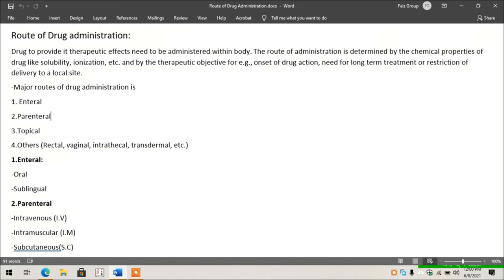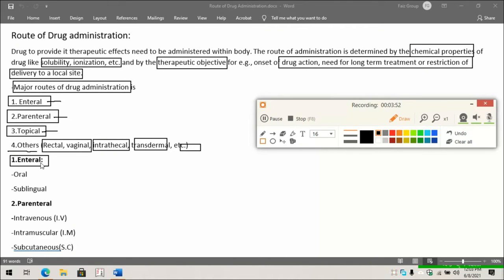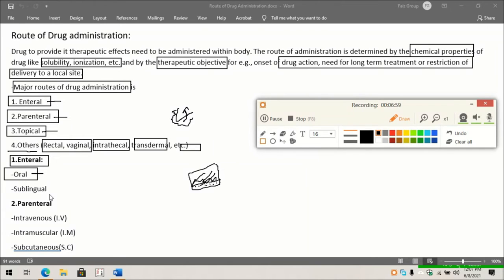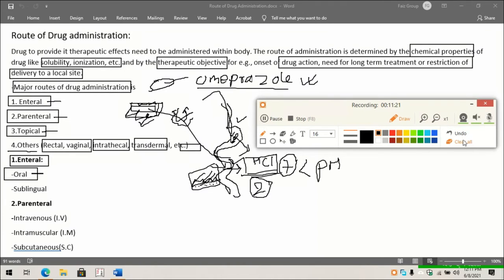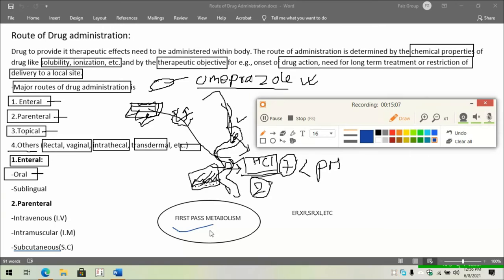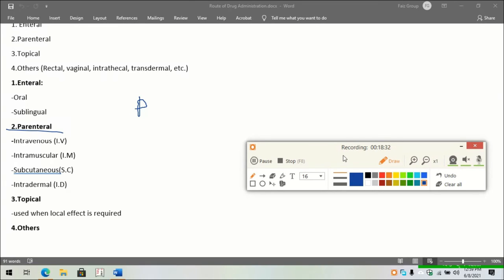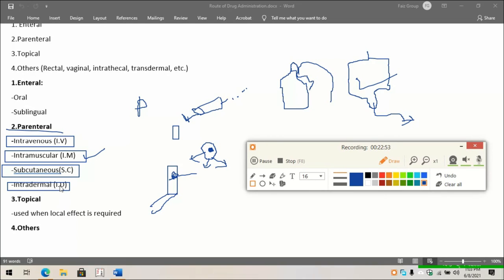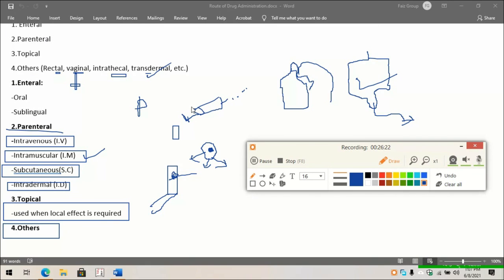Pharmacology: Route of Drug administration for MBBS, Pharmacy, Nursing, BDS and others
Route of Drug administration:
Drug to provide it therapeutic effects need to be administered within body. The route of administration is determined by the chemical properties of drug like solubility, ionization, etc. and by the therapeutic objective for e.g., onset of drug action, need for long term treatment or restriction of delivery to a local site.
-Major routes of drug administration is
1. Enteral
2.Parenteral
3.Topical
4.Others (Rectal, vaginal, intrathecal, transdermal, etc.)
1.Enteral:
-Oral
-Sublingual
2.Parenteral
-Intravenous (I.V)
-Intramuscular (I.M)
-Subcutaneous(S.C)
-Intradermal (I.D)
3.Topical
-used when local effect is required
4.Others